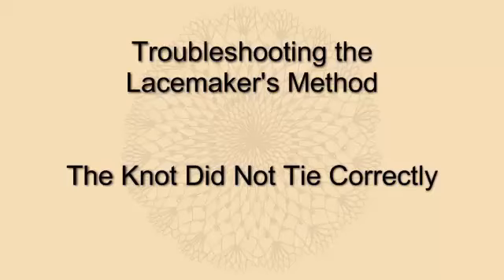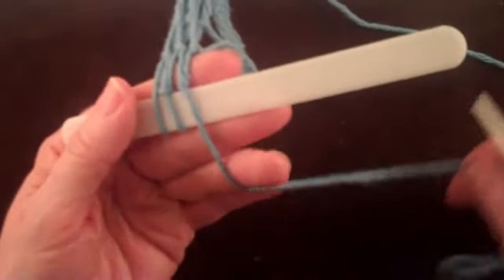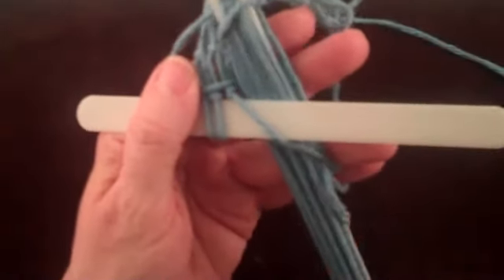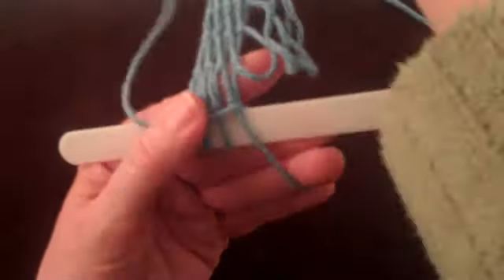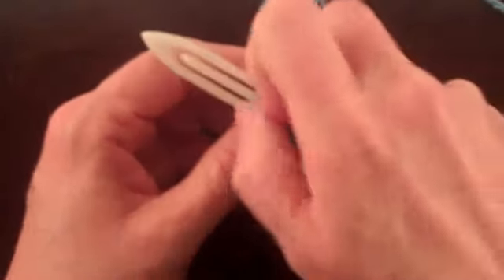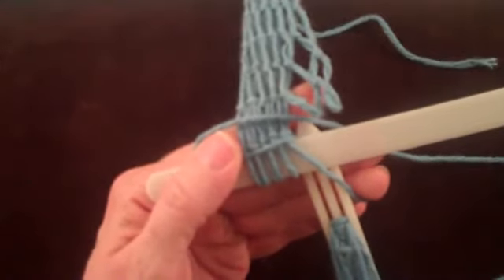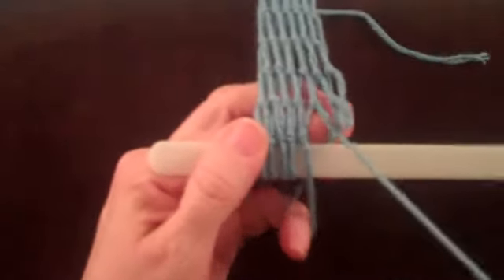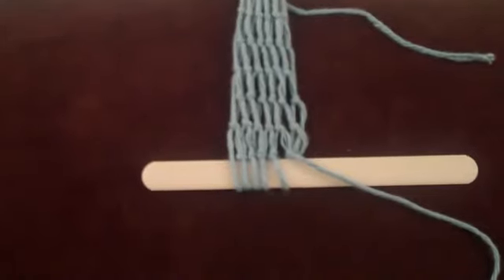Troubleshooting the Lacemaker's Method: The Knot Did Not Tie Correctly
Learn several reasons why the knot did not tie and how to avoid, fix, or become aware of the situation before it becomes a problem.